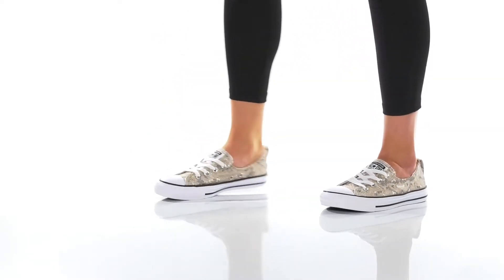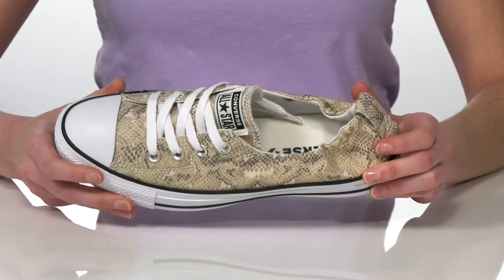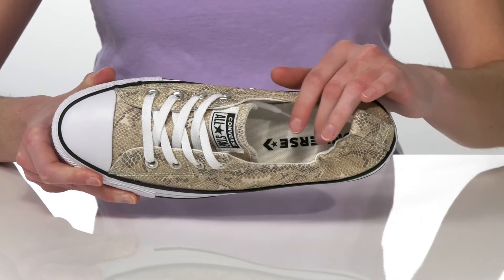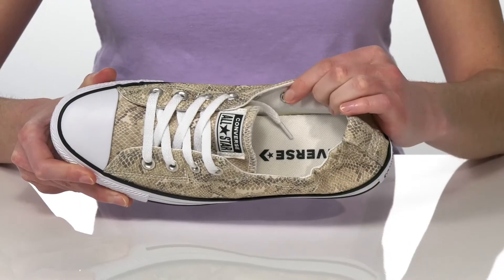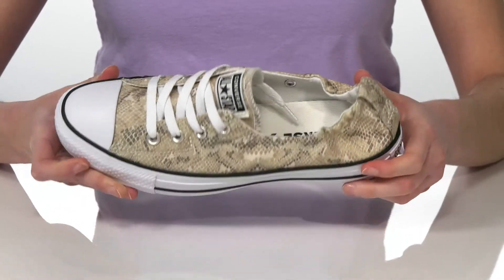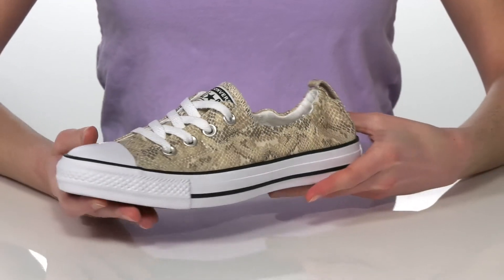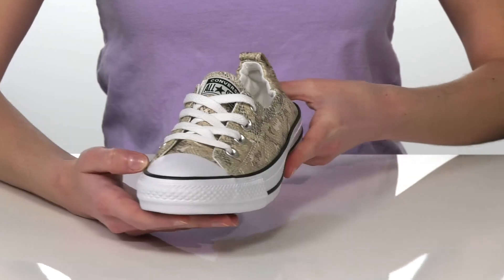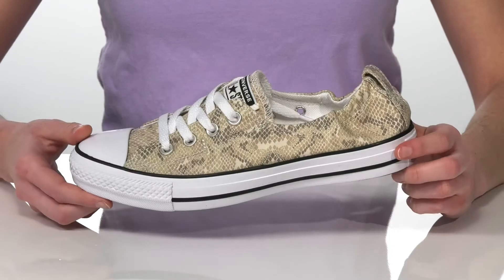Converse Chuck Taylor All Star Shoreline - Slip SKU: 9442522